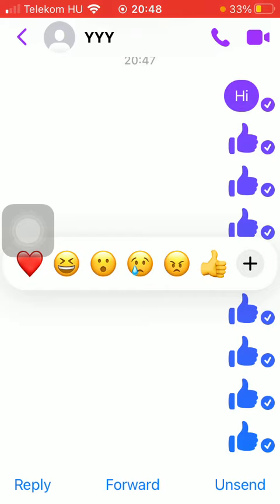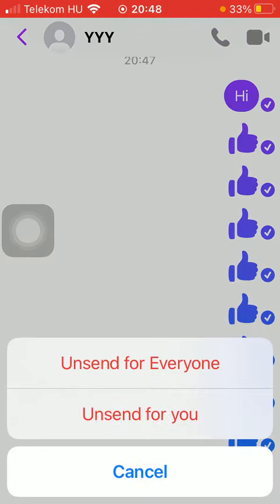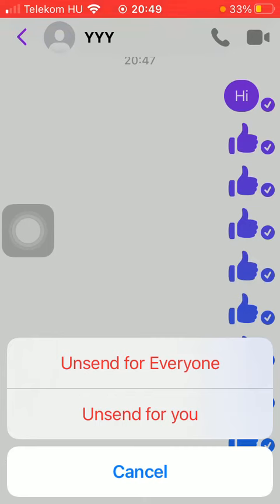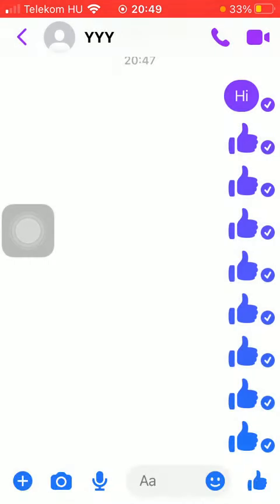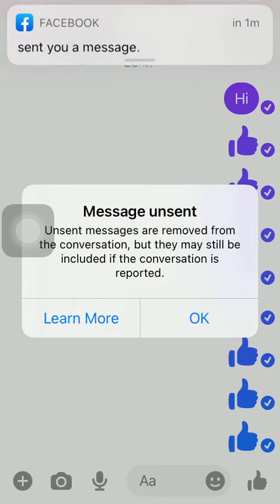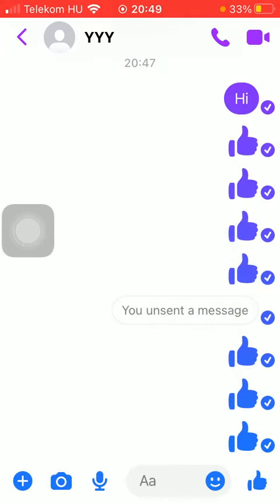How to delete a message on Messenger?